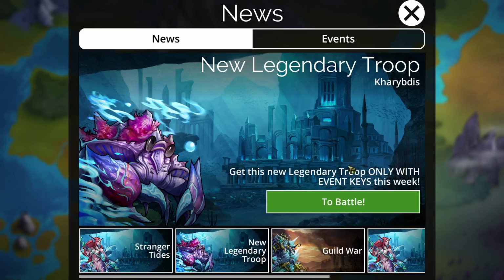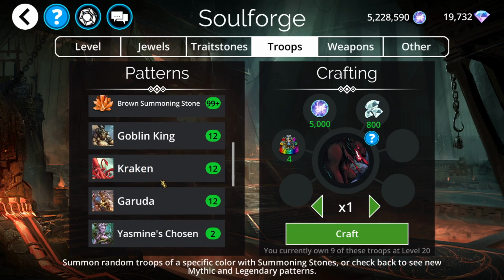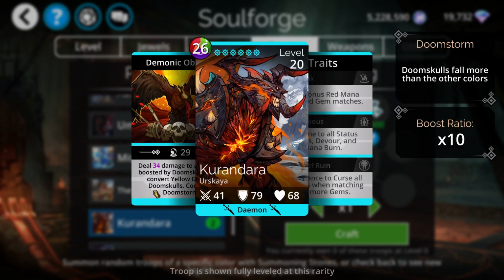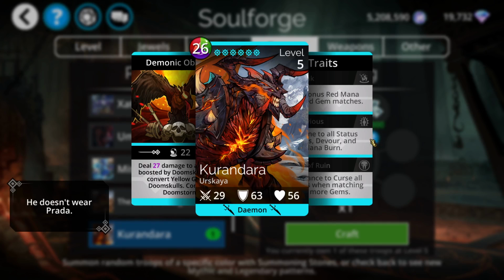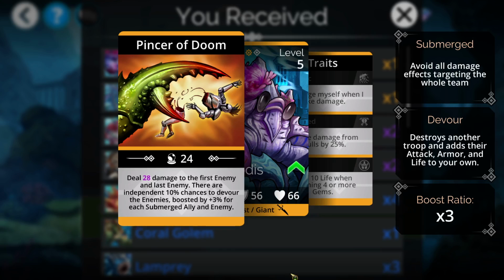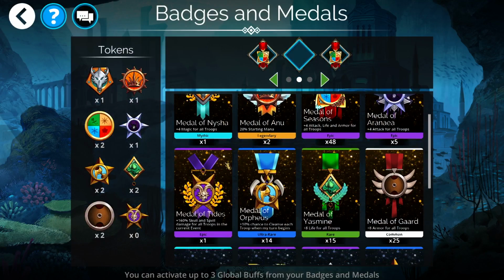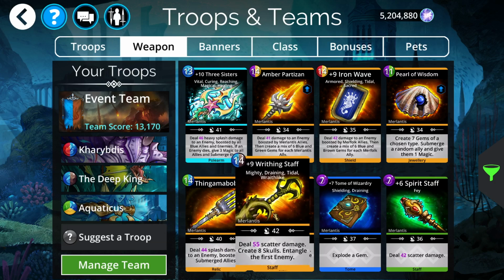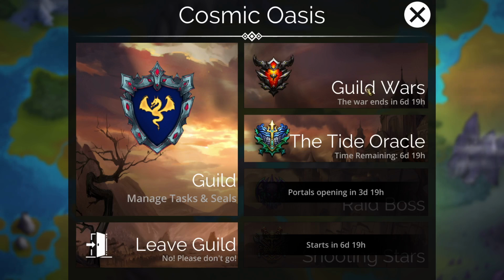Soulforge - Lord of Slaughter and Kurandara in the forge!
Two amazing mythic troops are in the forge this week!